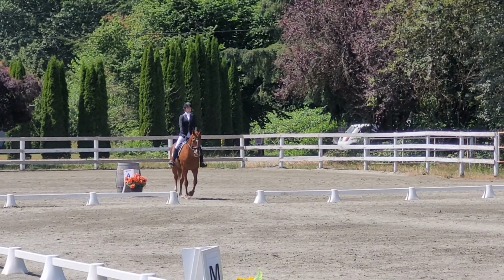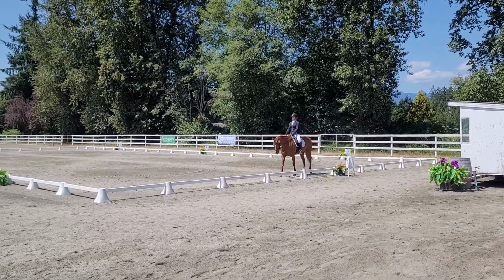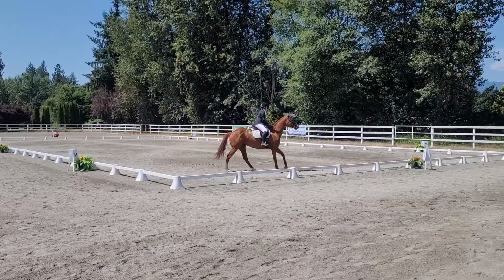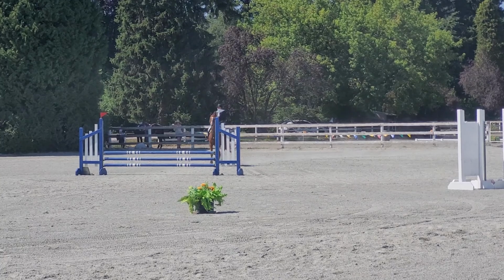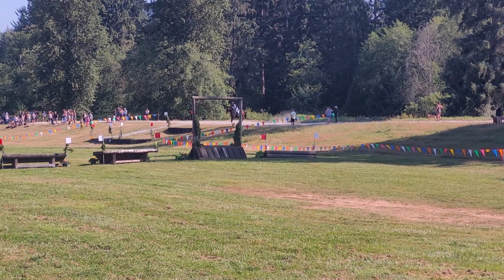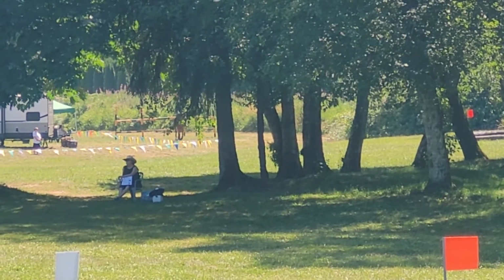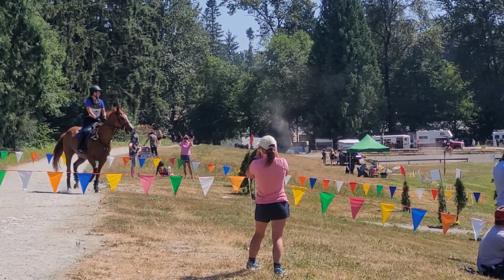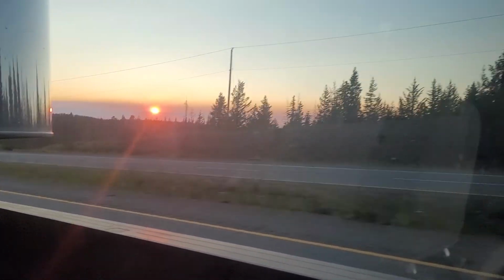1st Horse Trials Since 2017! | Week Long Horse Vacation 2021 | Part 5 | Day 8+9 | In the Ribbons?!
Welcome to the fifth and final video installment from our week long Island Horse Vacation/Eventing Bootcamp in 2021! This one is the one I am most excited to share with you guys, as we finished our vacation with Bubbly and I's first event since before all her injuries back in 2017! This one is a 2 day horse trials. It was an awesome event at a great venue! Come along with us as we do our dressage test with voiceover, walk the cross-country course, followed by our epic show jumping and cross country rounds! We may have even finished in the ribbons. watch to find out. ;)

We actually just finished our 2022 vacation in real time, I am hoping to have those up much quicker than the year it took me to get these out to you!